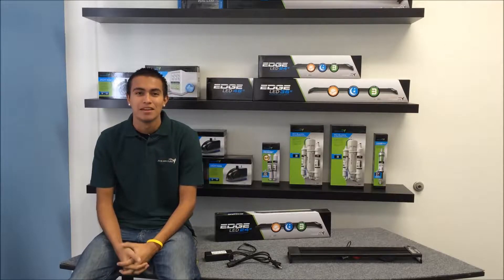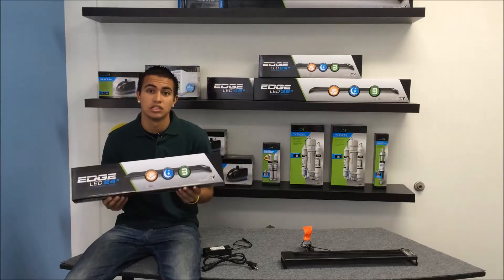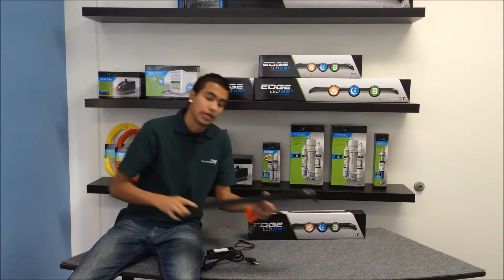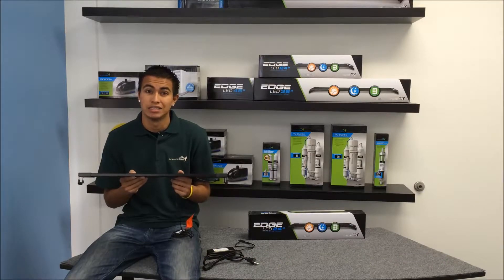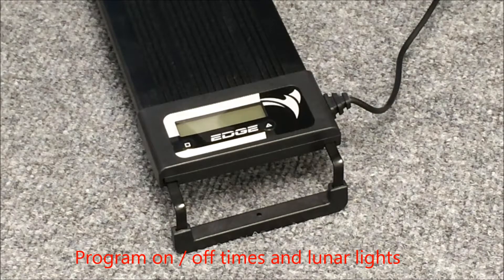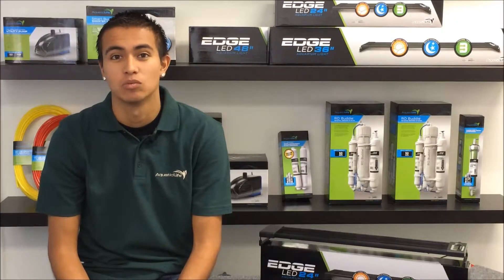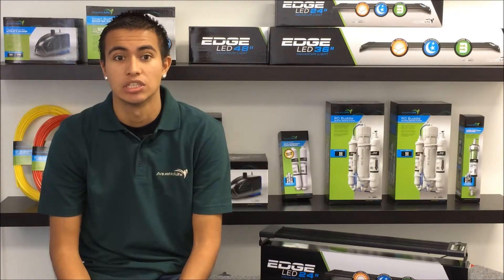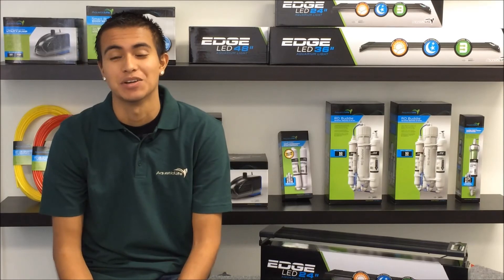Aquatic Life - Edge LED Light Fixture Overview | Big Al's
This quick overview will demonstrate the value of the Edge LED light fixture by Aquatic Life!

Lowest Price Guaranteed!